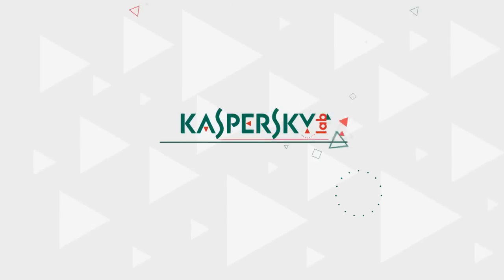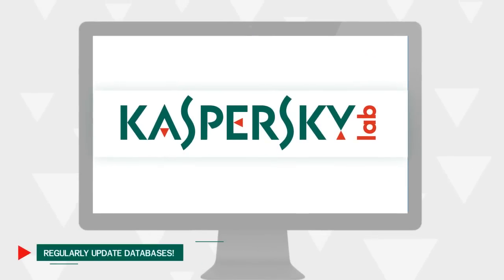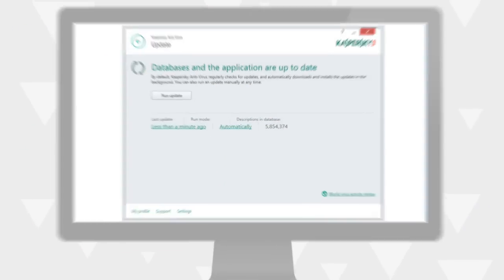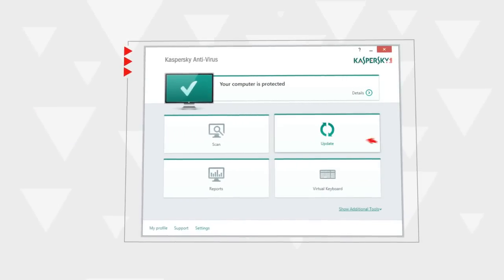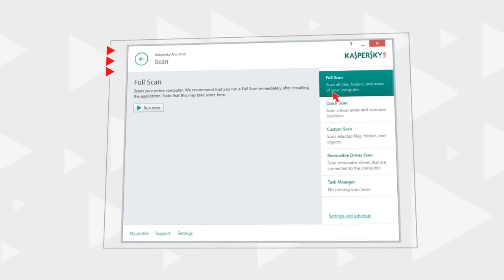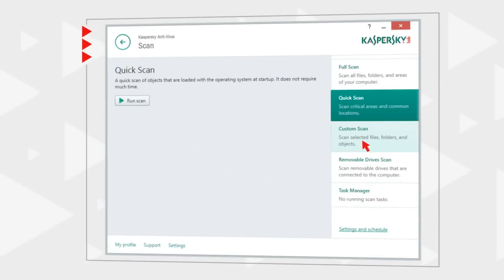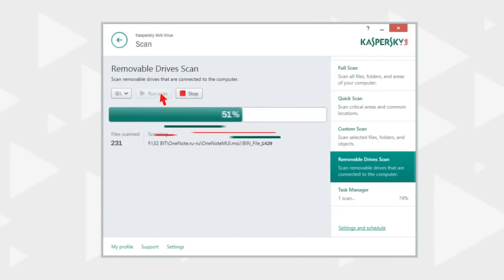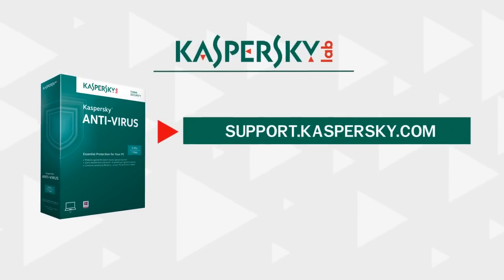How to update and scan for viruses Kaspersky AntiVirus 2015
To make sure your computer is protected, update anti-virus databases and perform scan regularly. In this video, we will show you how to do it in Kaspersky Anti-Virus 2015.